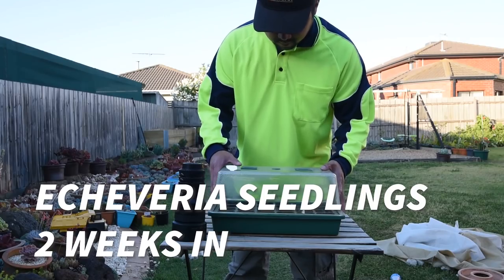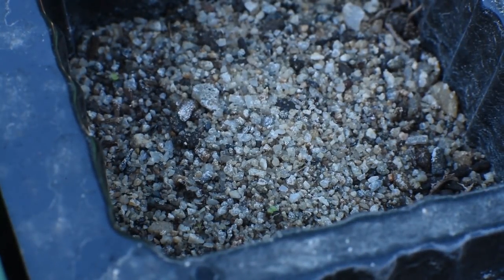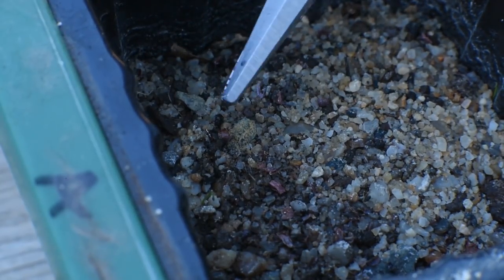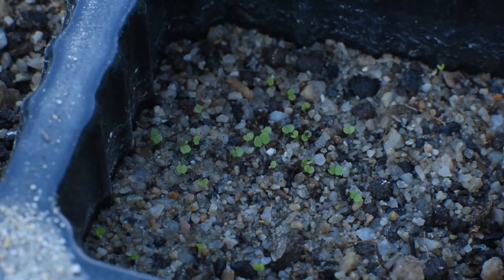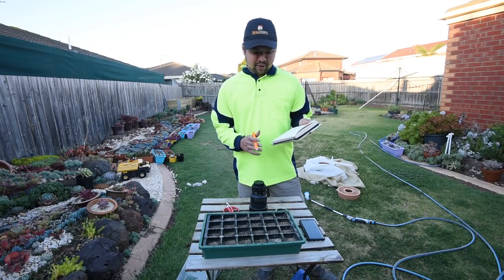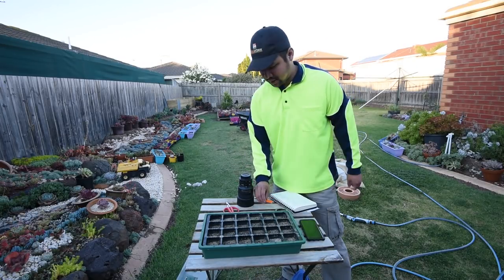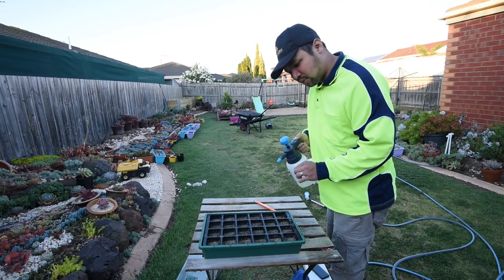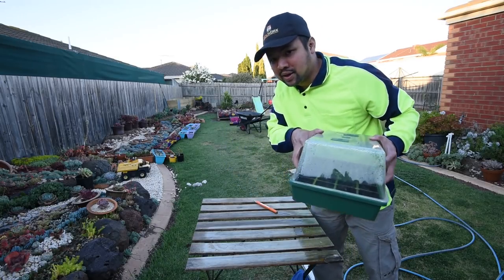Growing echeveria from seeds - Week 2!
We have 2 weeks go by since the day I sowed these seeds, and I have lots of germination now!

Interestingly, the current germination is centred around two cells. What I also find very interesting is that these 2 cells have a very similar set of seeds in terms of age. At least according to my notes.

Because of that, I think there might be a correlation there. Of course, I'll have to wait for the other cells to sprout to see if the other seeds that I harvested of the same age would have similar success rates.

I can't wait to see what I end up having in a few more days!